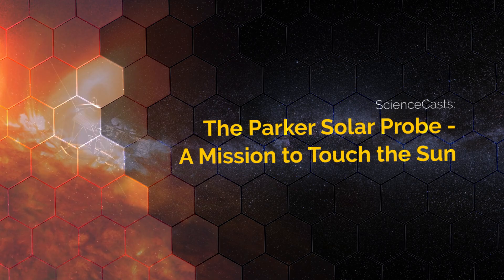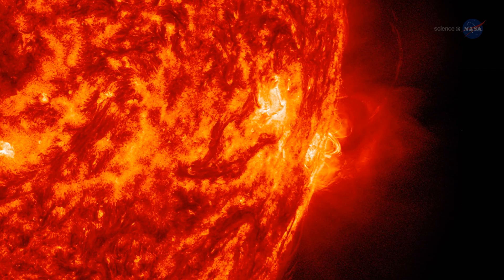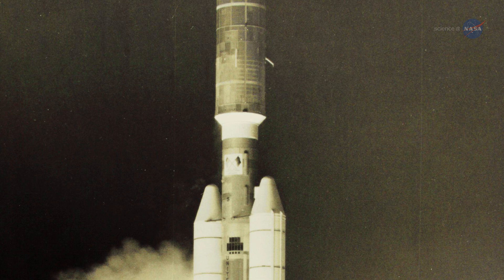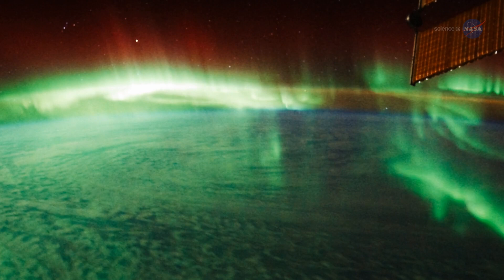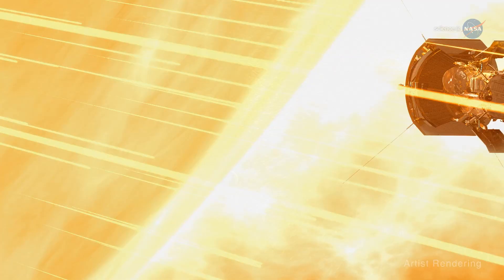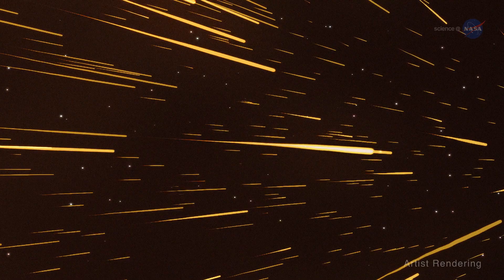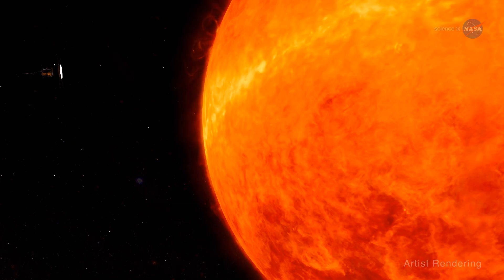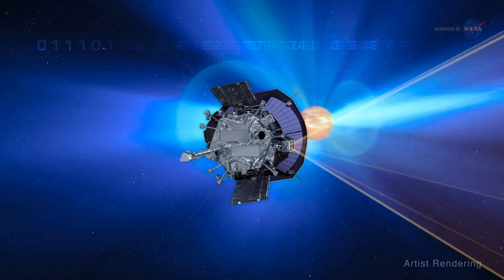The Parker Solar Probe - A Mission To Touch The Sun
This short video gives an over view of the Parker Solar Probe. During it's mission, it will will help scientists learn more about the solar wind, an exotic stew of magnetic forces, plasma and particles.

The video offers a variety of gorgeous close ups of the solar wind, solar surface and sun's activity.